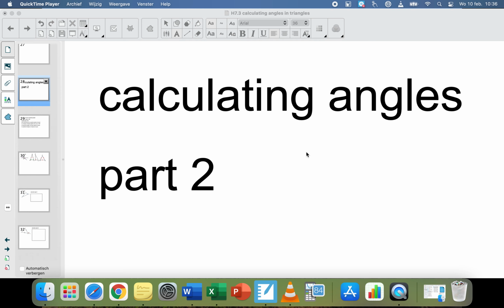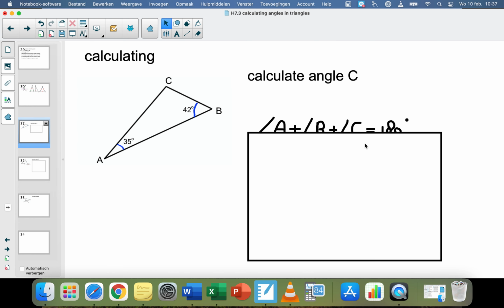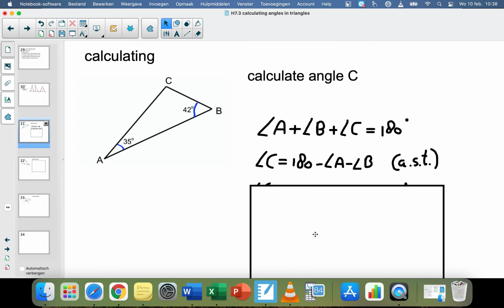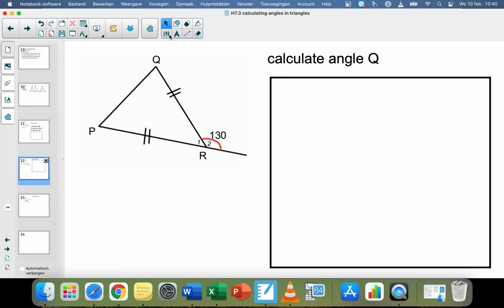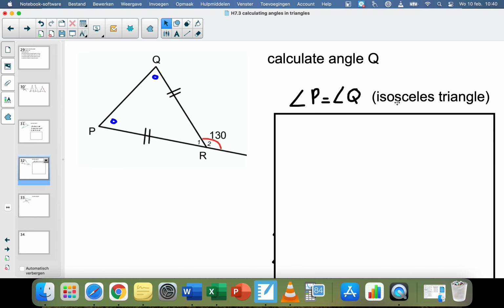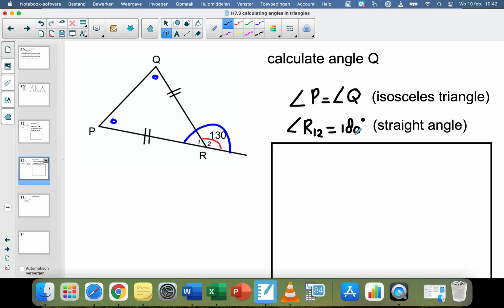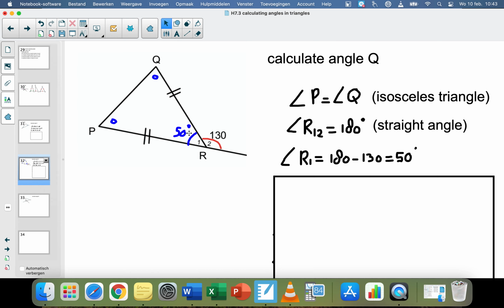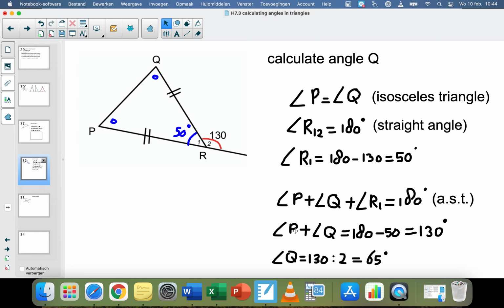H7 3 calculating angles part 2 - calculating